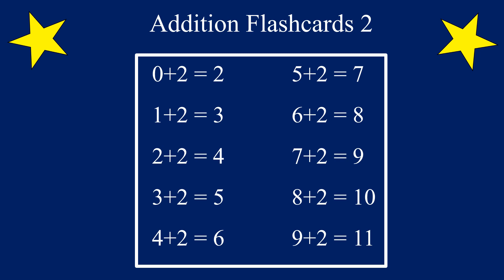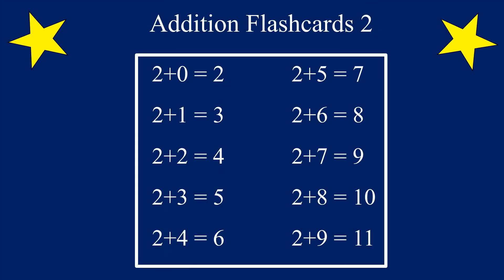Addition Flashcards for the Number 2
This video has addition flashcards for the number 2, to help children memorize their math facts. We will practice adding 2 to 0-9 first, then switching the order in the addition problems by putting 2 first, then for a little extra practice the flashcards will be shown out of order. For a little fun, see if you can say the answers faster than I do.